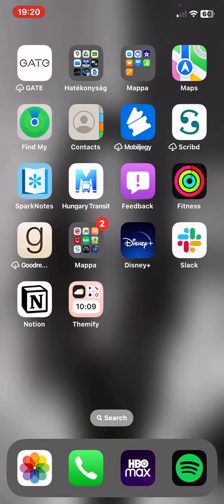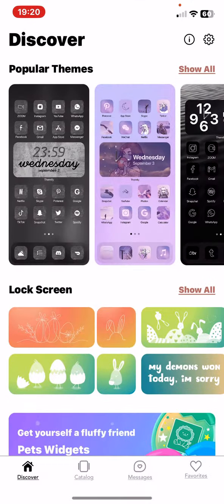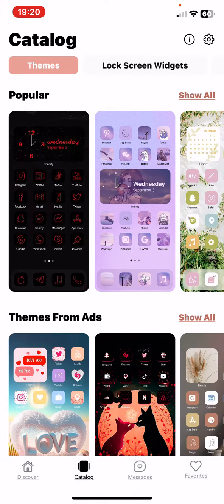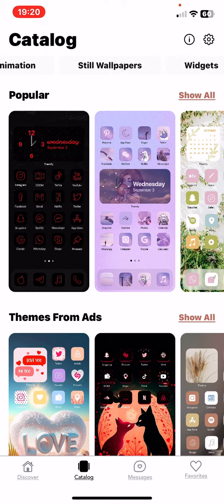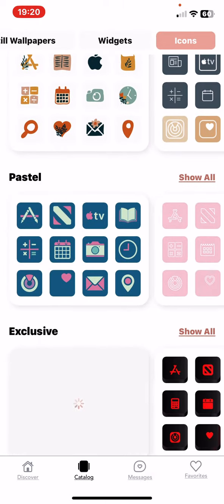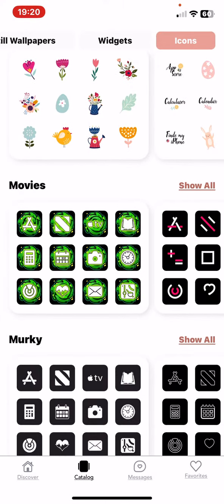Where to check the categories in Themify?